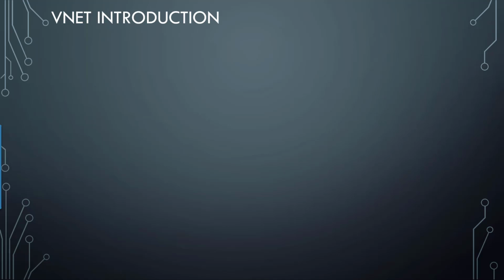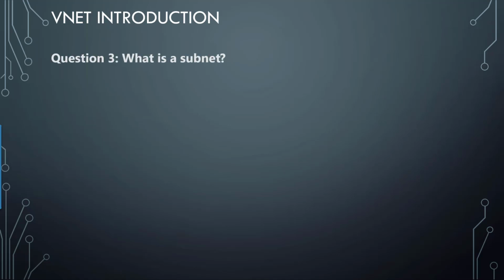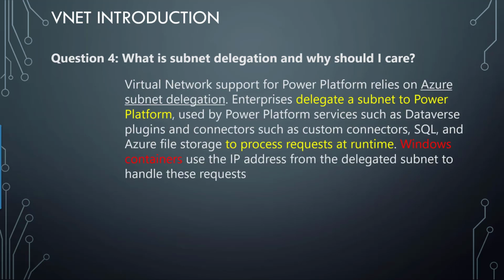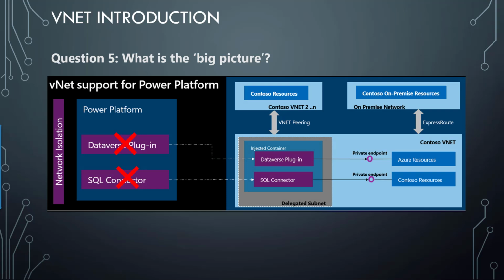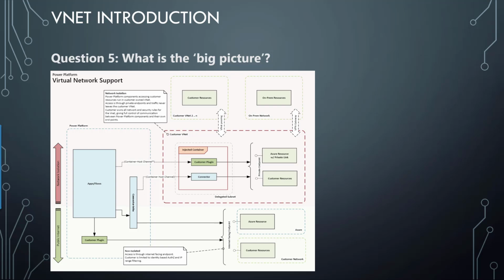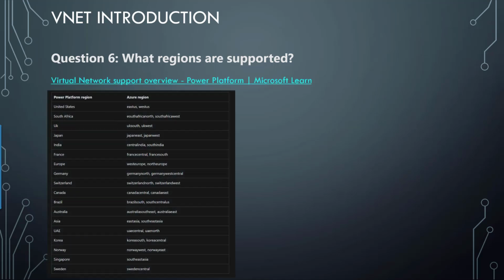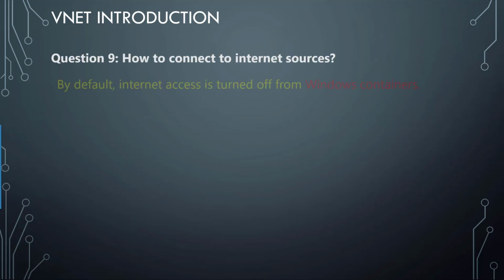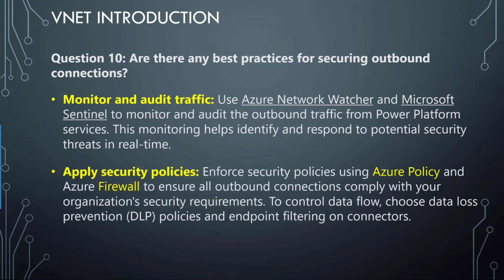Power platform security (9.1)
In our ninth video of the Power Platform security series, we have a look at VNET settings and how they can help you protection your data